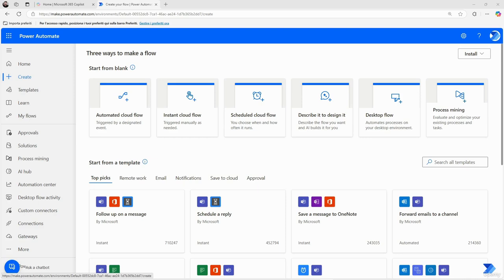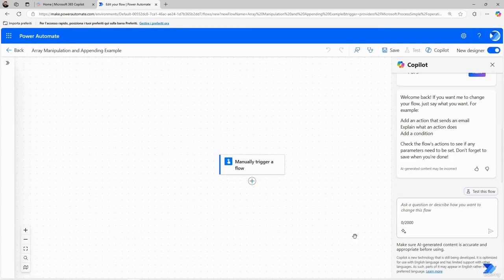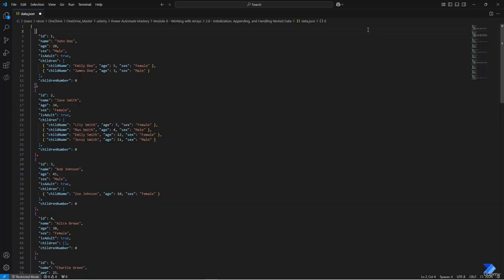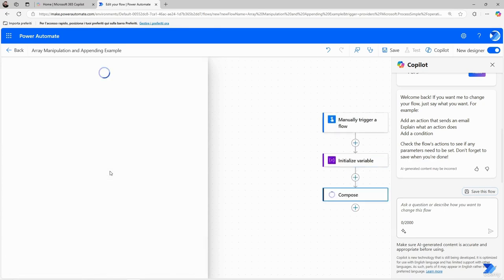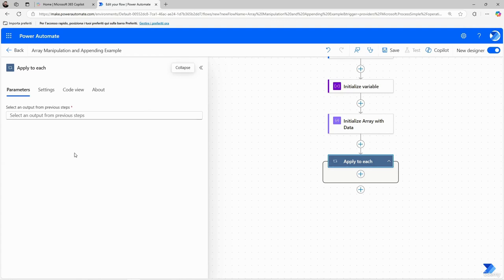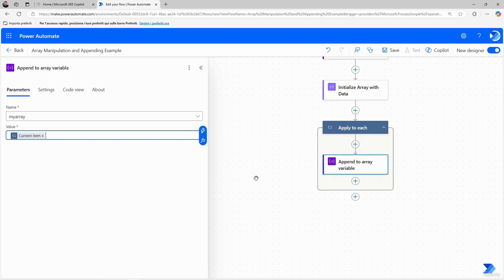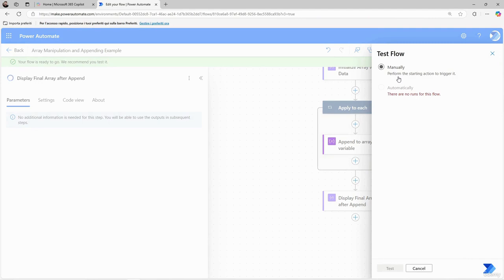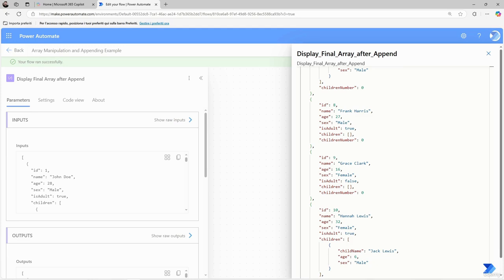52 Initialization, Appending, and Handling Nested Data